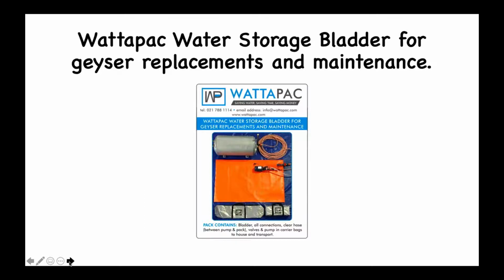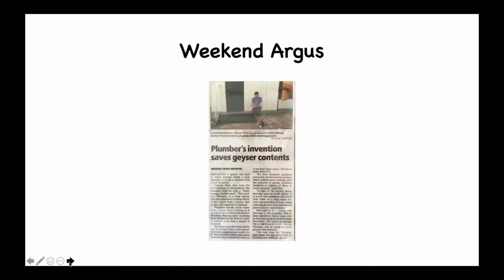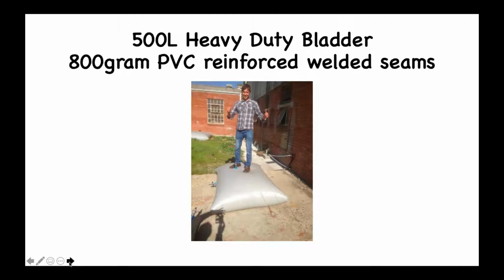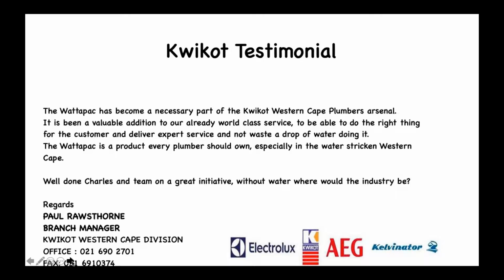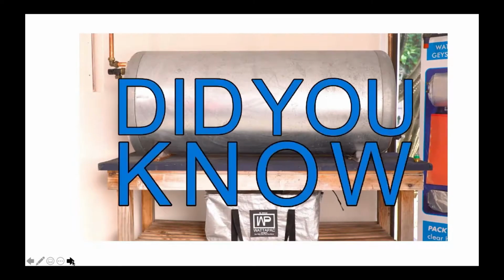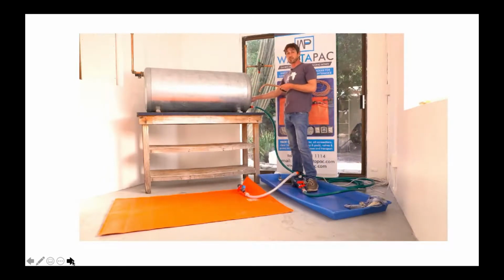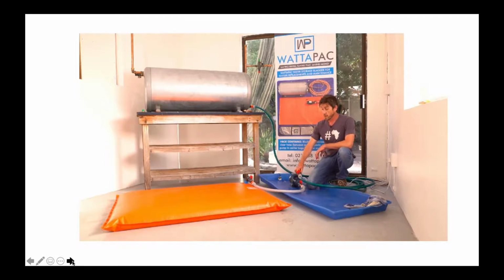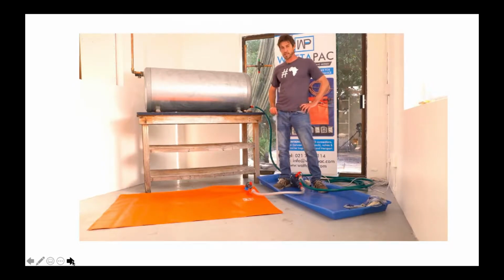Covid 19 Lockdown Session - Wattapac Geyser Water Recycling System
Stay safe during these trying times!